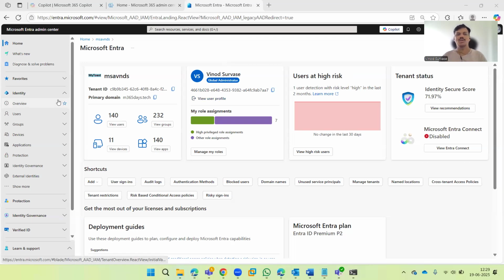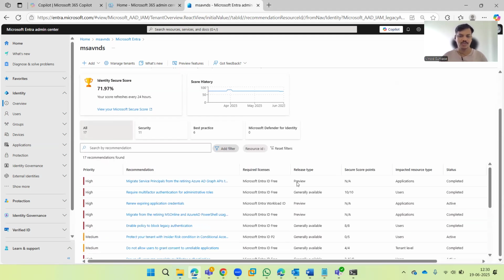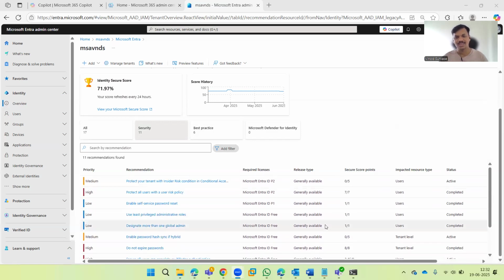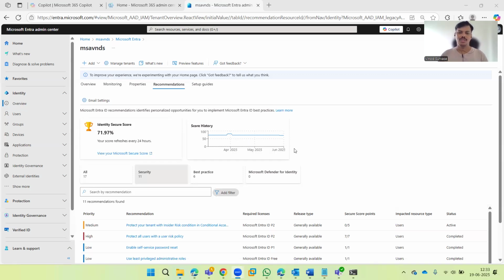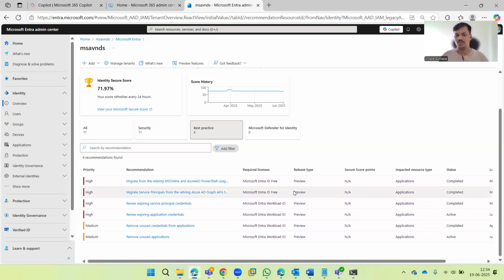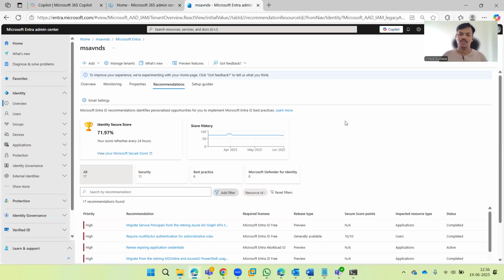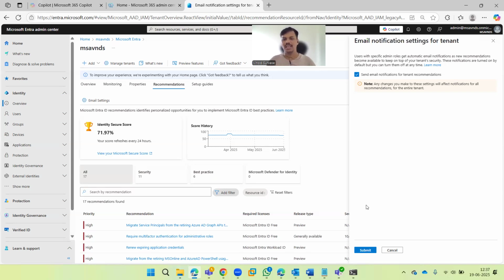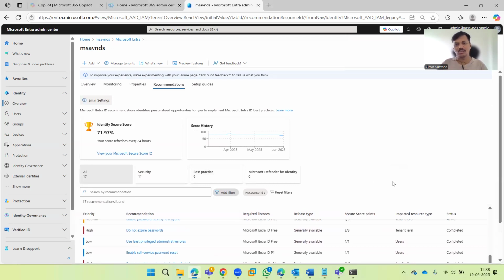How to Enable or Disable Secure Score recommendation notifications in Entra ID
Stay ahead of your tenant’s security posture! In this video, we'll walk you through the step-by-step process to enable or disable email notifications for Secure Score recommendations in Microsoft Entra ID (formerly Azure AD).

What you'll learn:

📥 Where to find the Entra ID recommendation settings in the portal

🛠️ How to turn on notifications for specific recommendation types

🎯 Assigning roles (Application Admin, Security Admin, etc.) to set recipients

🚫 How to disable or adjust notifications based on your preferred security workflow

As the notification feature is currently in preview, it automatically sends recommendations to designated roles—e.g., Application Administrators receive recommendations related to app health, Security Administrators get security‑focused alerts, and so on
thetechtrails.com. We’ll show you how to manage these settings to match your organizational processes.

If you’ve been looking to fine-tune how you track and act on identity security insights, this guide has you covered!

💡 Why this matters:

Stay proactively informed on new Secure Score recommendations

Ensure that the right people receive alerts, without overloading inboxes

Customize your alert strategy to align with your security operations